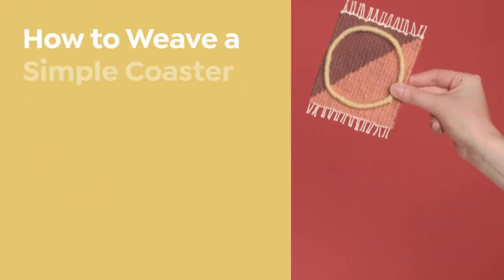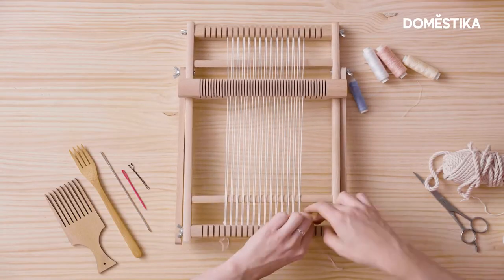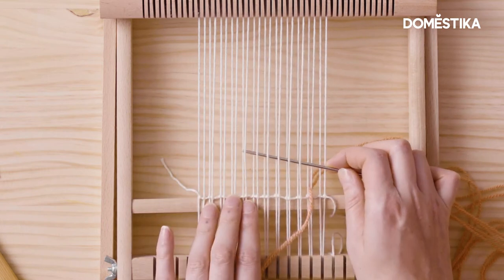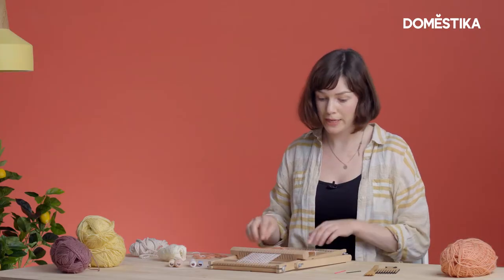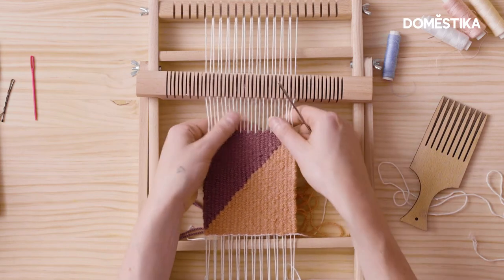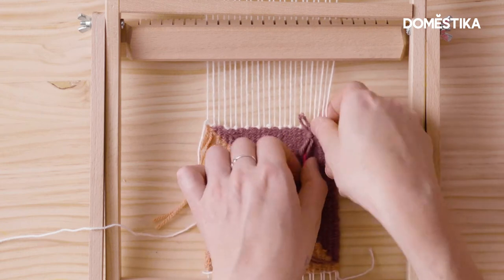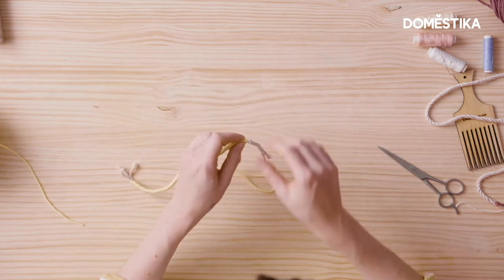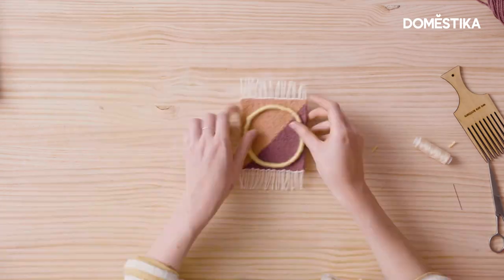WEAVING TUTORIAL: How to MAKE a Simple COASTER on a FRAME LOOM with Marion Weymes| Domestika English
Textile artist Marion Weymes shows you how to weave a simple coaster design on a hand-held frame loom. To find out more, and to download a free coaster pattern to use as a reference, go to the blog

If you want to learn how to use a frame loom along with some fun, original weaving techniques, check out her course “Contemporary Tapestry Weaving”

Learn at your own pace from anywhere, without schedules or deadlines. Learn techniques from leading creative professionals with unlimited access to top-quality videos. Interact with other students and the course teacher. Share and learn what you're passionate about.